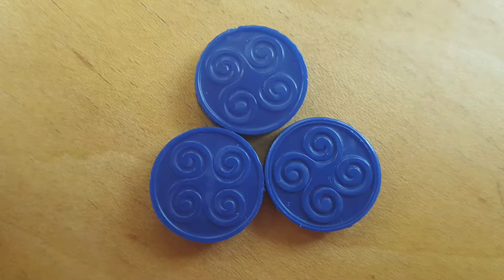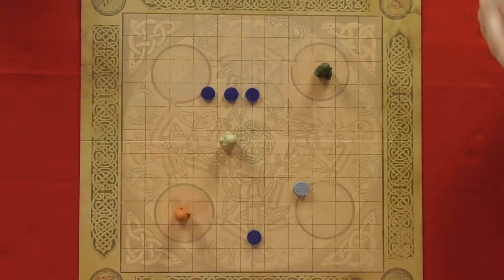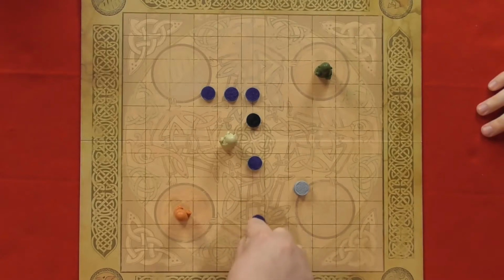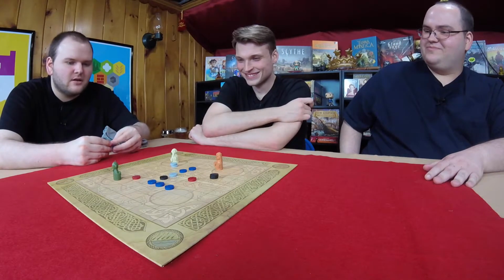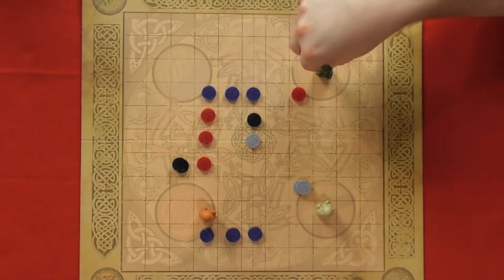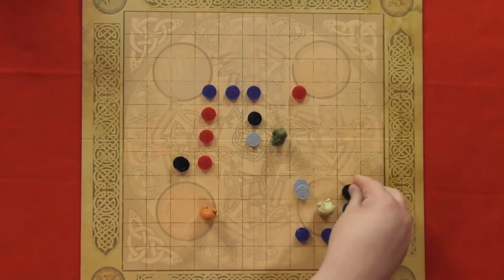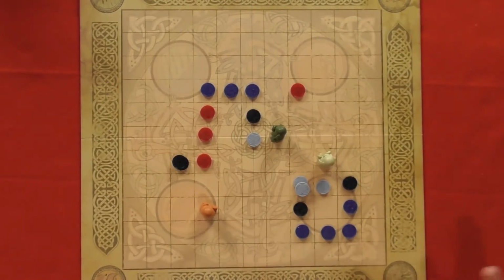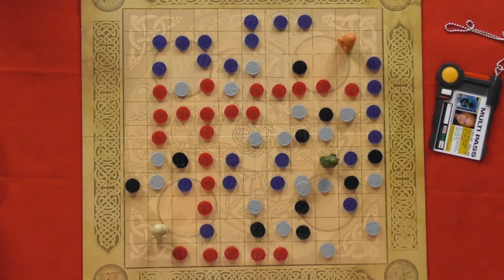Element - Board Crazy Plays...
In Element, mastering fire, water, earth, and wind is a must if you hope to win. Here's some sage advice: don't get too attached to a strategy because the board changes every turn.

Graham: "I thoroughly enjoy stackable powers in any game, and Element did a really good job with this. For instance, you can stack wind elements, which can have you jumping across half the board!"

Element (abstract board game)
Designed by: Mike Richie
Published by: Rather Dashing Games